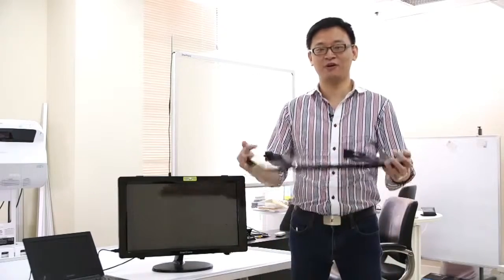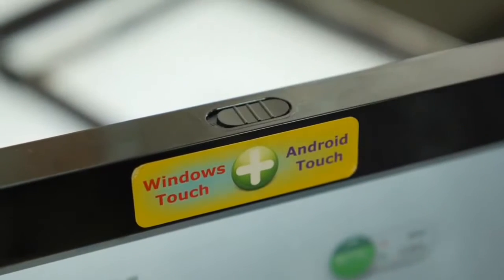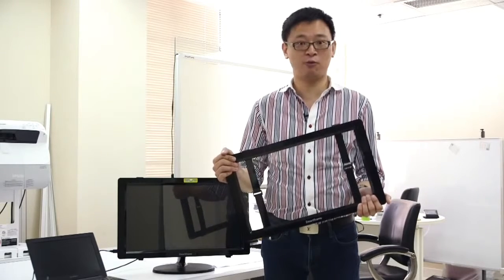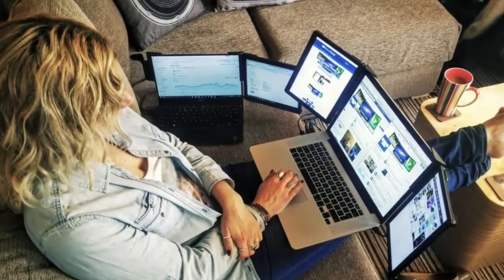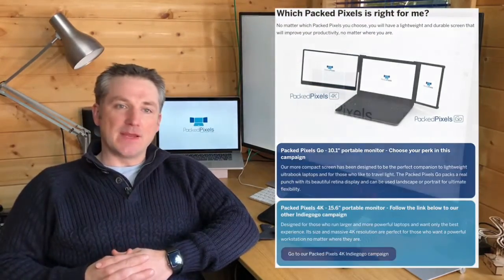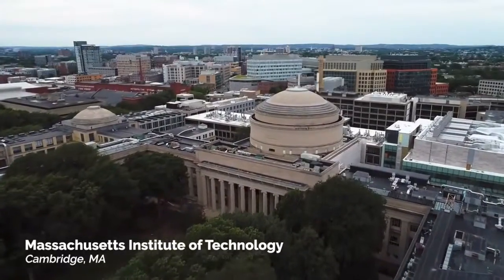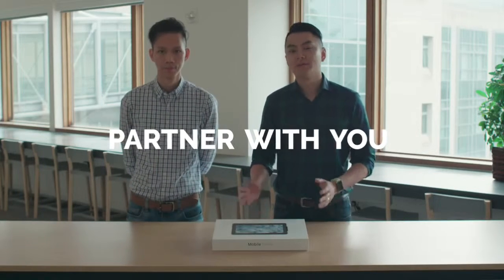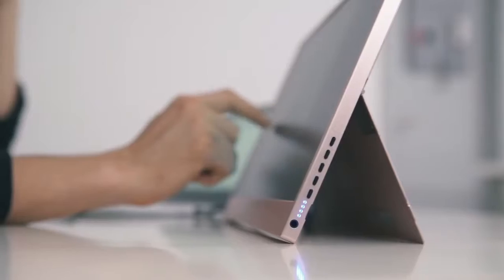TECH JUNKIE: TOP 5 COOL LAPTOP AND PC MONITOR ENHANCEMENT TO IMPROVE YOUR DIGITAL PRODUCTIVITY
These are the new gadgets/technologies that are currently being developed over the next comming years, and which will substantially change the business and social environment. This environment are commonly known as information technology, wireless data communication, man-machine communication, audio/visual entertainment, bio-tech, and robotics.

3. VINPOK SPLIT ON-THE-GO SCREEN

4. DUEX On-The-Go Dual Screen